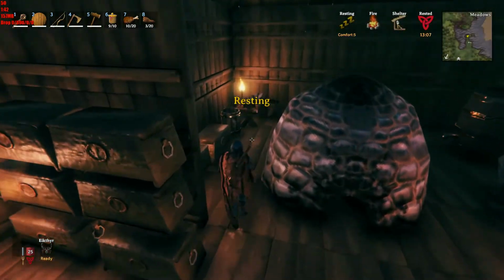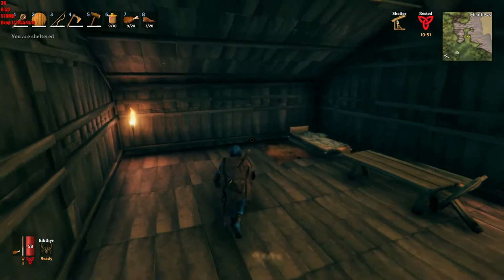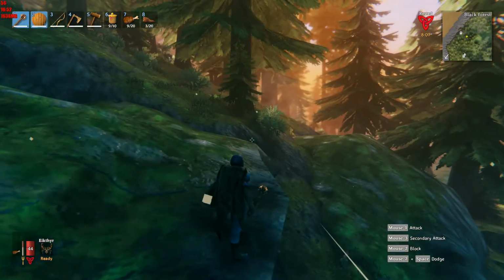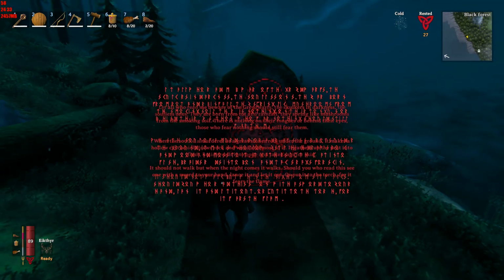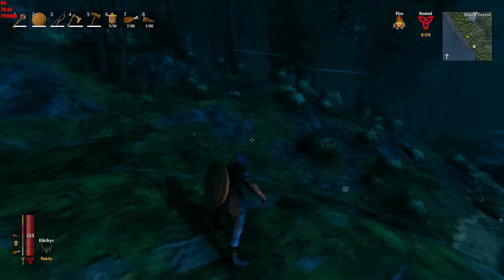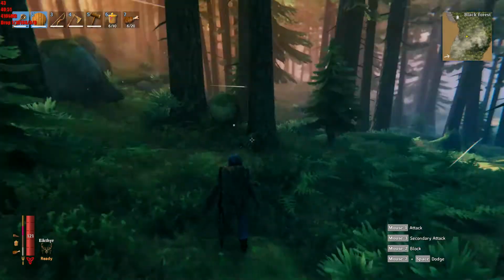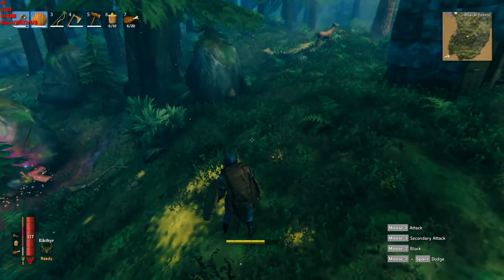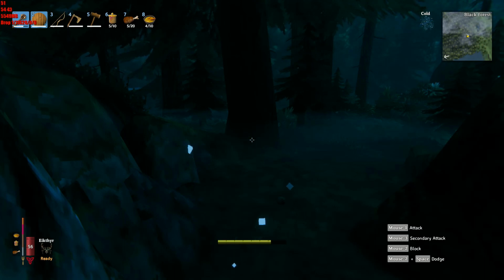Valheim Viking based crafting/survival pt.11 New Stuff!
I have a new house and a new boat in Valheim